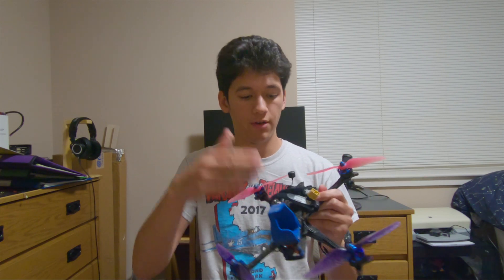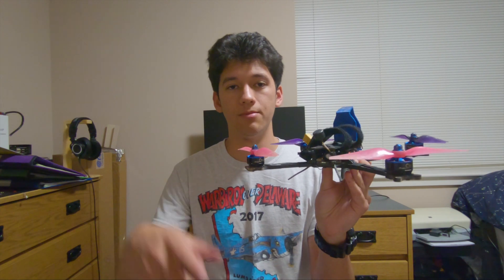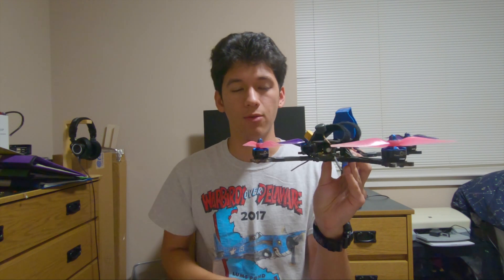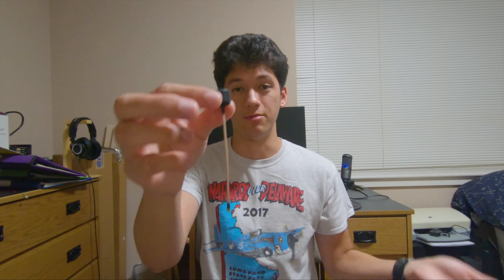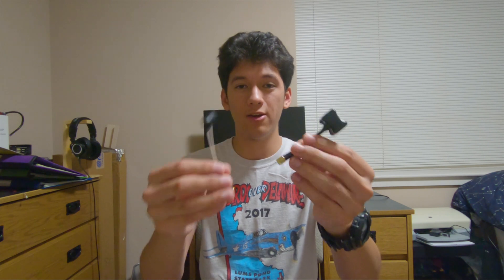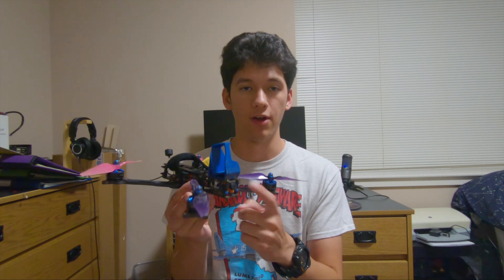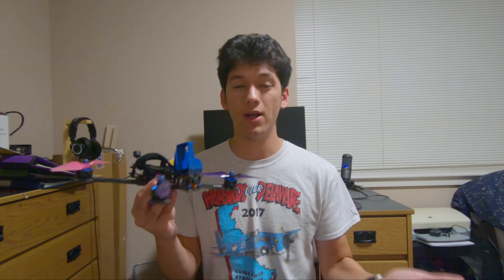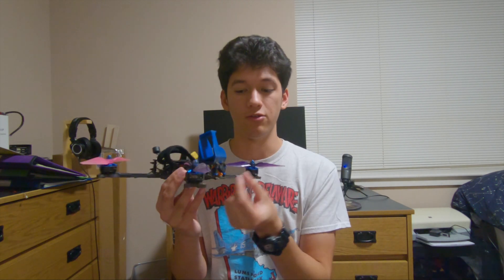10 Ways to Make Your Drone Lighter - Improve Your Quadcopter's Performance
More lighter is more better. Here's how to make it happen.

Table of Contents:
0:00 - Introduction and Philosophy
1:25 - Rant About 3D Printing
3:09 - The Other 9 Ways
12:01 - Conclusion

Setup:
Scratchbuilt Tubular Quad V5 frame

Goggles:
Fatshark Attitude v2
TBS Triumph

Camera Settings:
2.7K 30fps
SpeedView enabled